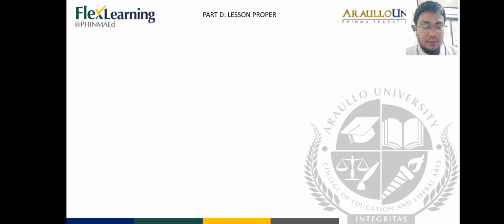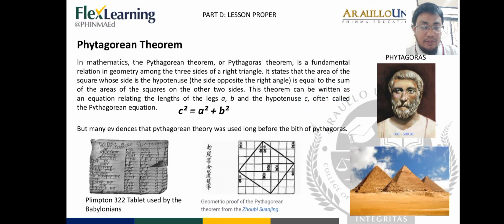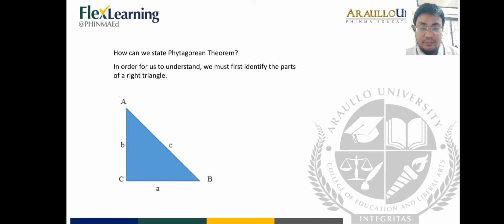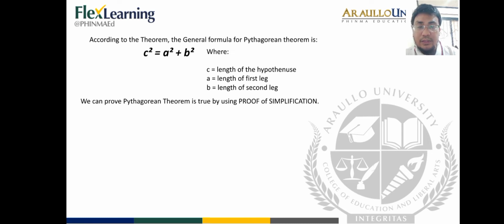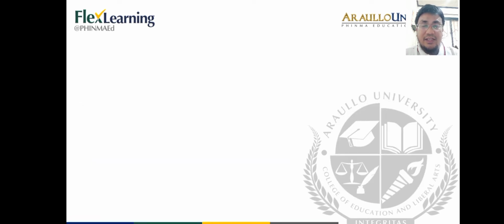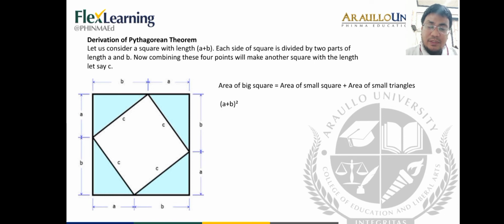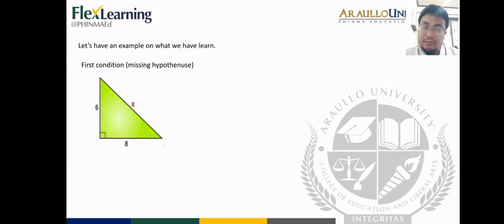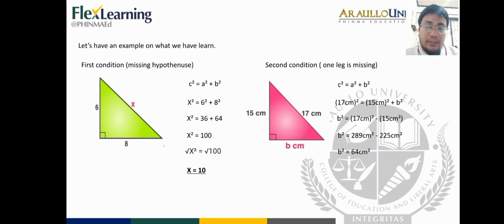Pythagorean Theorem Detailed Explanation and derivation